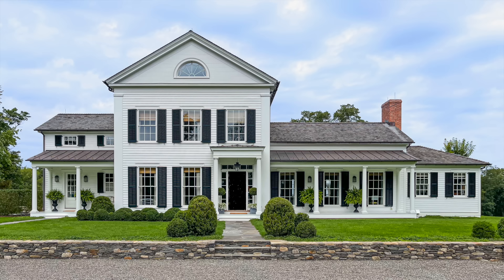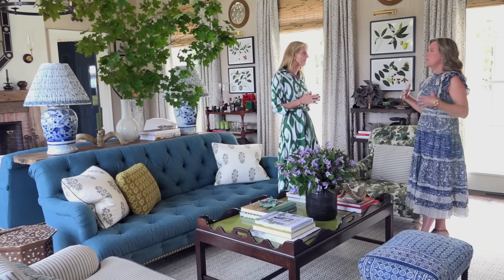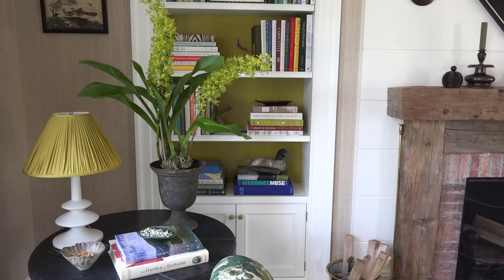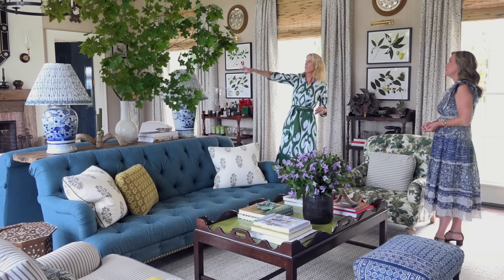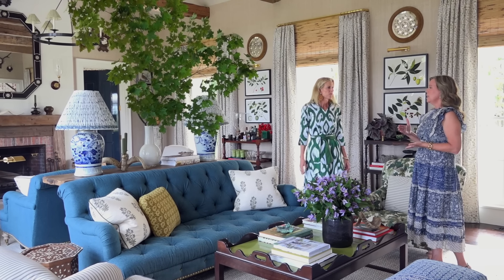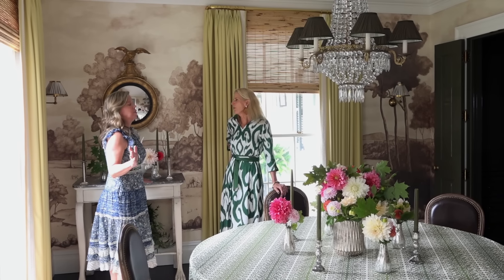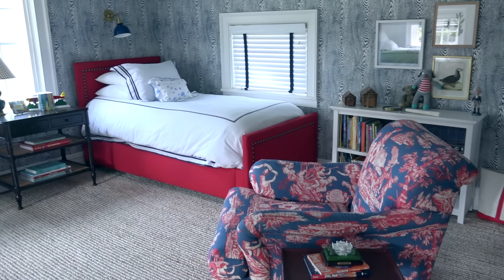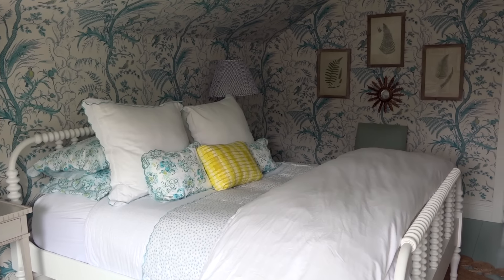At Home in Millbrook with Ashley Whittaker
Tag along to Millbrook, NY as we visit the stylish country home of interior designer Ashley Whittaker! Learn how Ashley worked from the ground up to build the family house of her dreams, melding traditional charm with modern conveniences. Hear how she worked to achieve a floor plan that flows as effortlessly from room to room as to the outdoors. See how her childhood home inspired her to create a multifunctional living space that works as well for two as for one hundred and learn how it pays to be flexible because even a professional designer’s vision can occasionally go awry.  Ashley’s love of color knows no bounds and you’ll see how she has mastered the mix, anchoring blocks of color with patterns big and small on furniture, pillows, lampshades and trim to endlessly delight the eye. Watch as Ashley explains how to embrace nature inside to bring life to a room and the yin and yang of style juxtapositions make a room sing. You’ll learn why wallpaper is Ashley’s secret weapon for adding a dose of enchantment to rooms. If you can’t get enough of Ashley’s spirited and sophisticated take on updated traditional style (and who can) be sure to pick up a copy of her first book, The Well Loved House featuring projects from NYC to Florida and beyond! You’ll be inspired, informed and entertained!!